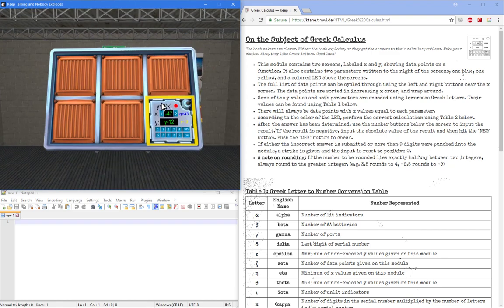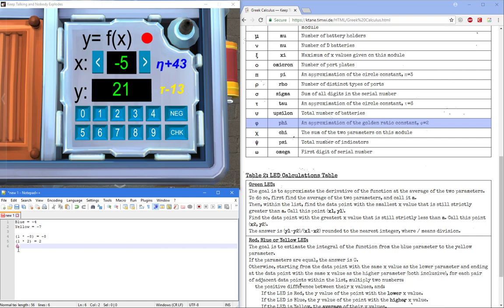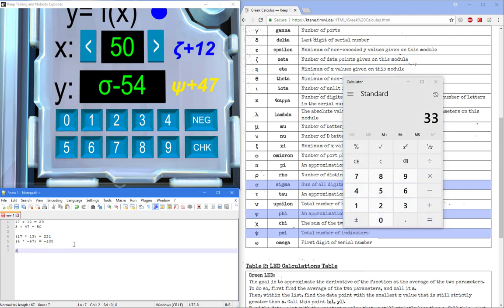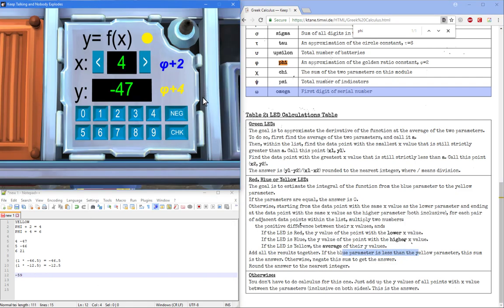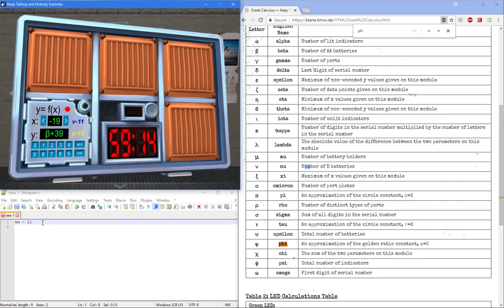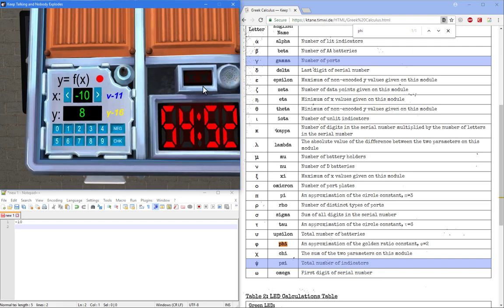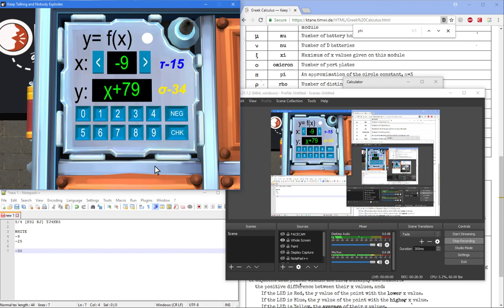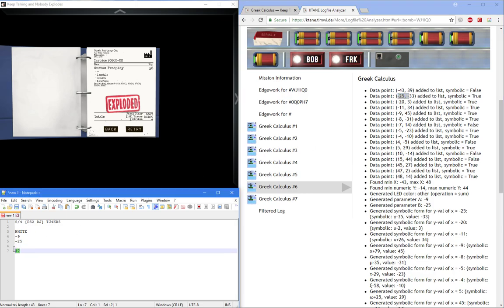KTANE - How to - Greek Calculus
Video tutorial of the Greek Calculus module in Keep Talking and Nobody Explodes.